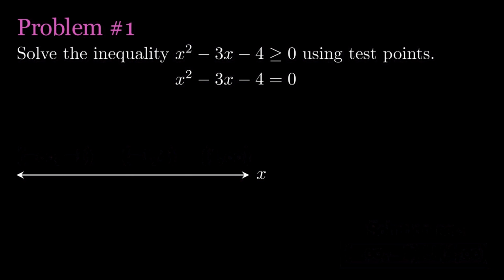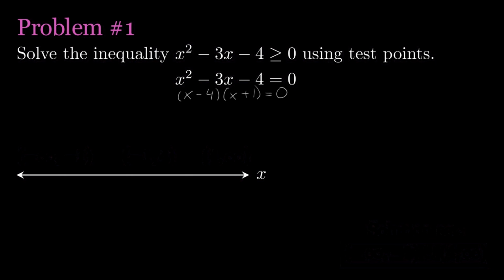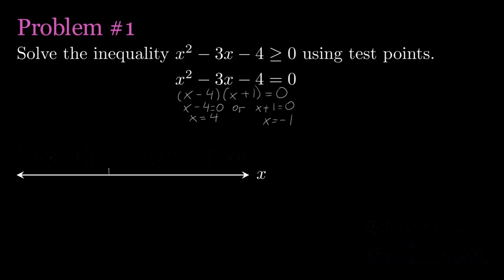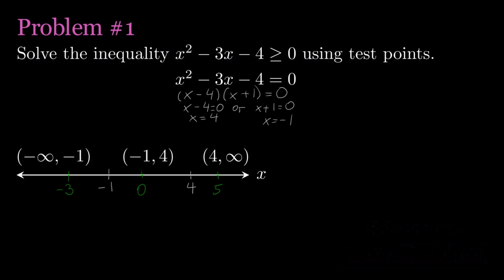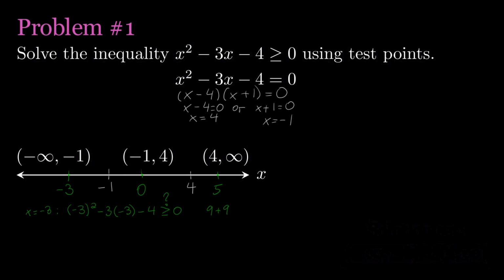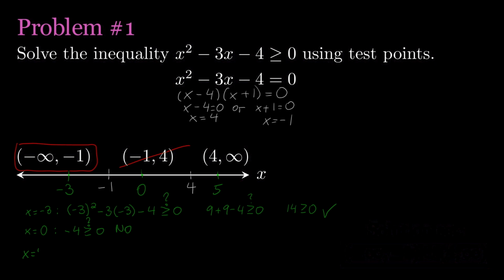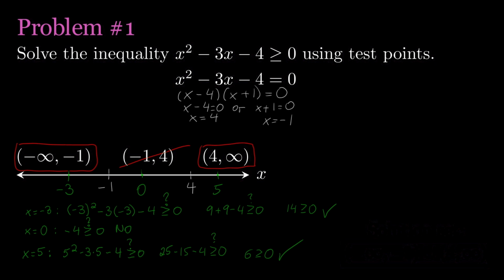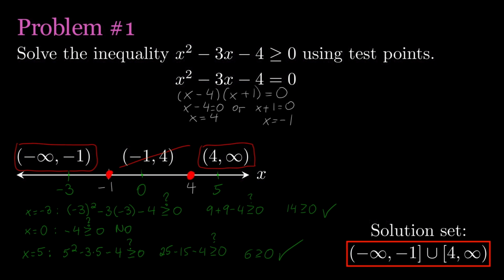Section 6.5 - Solving Quadratic Inequalities - Part 2/7